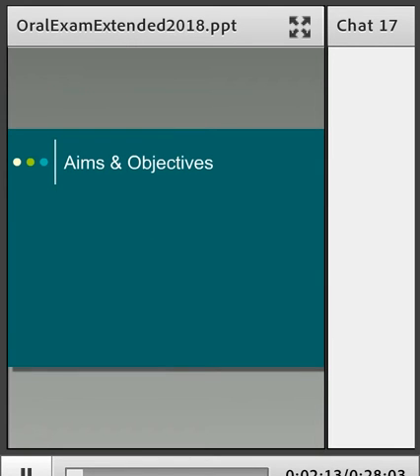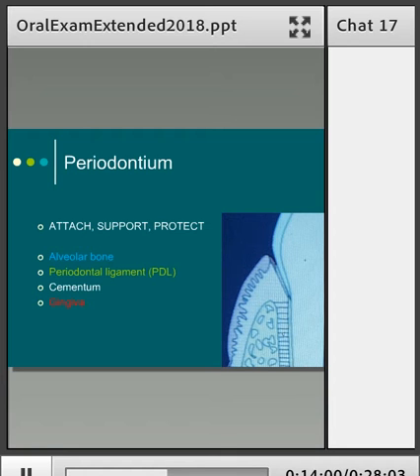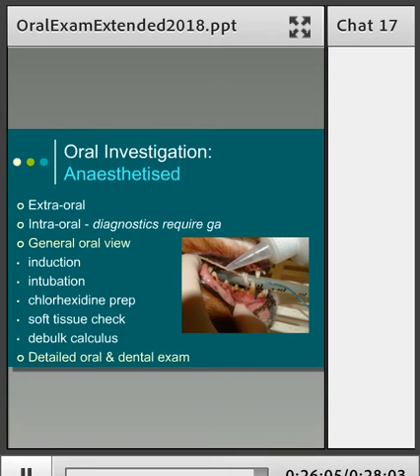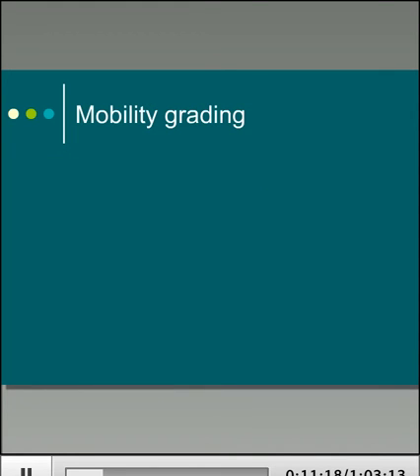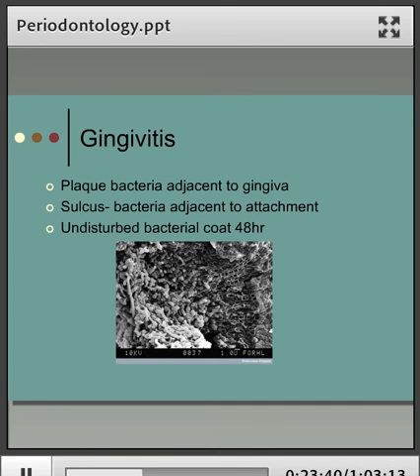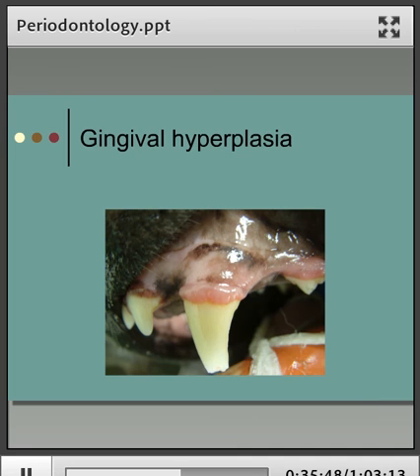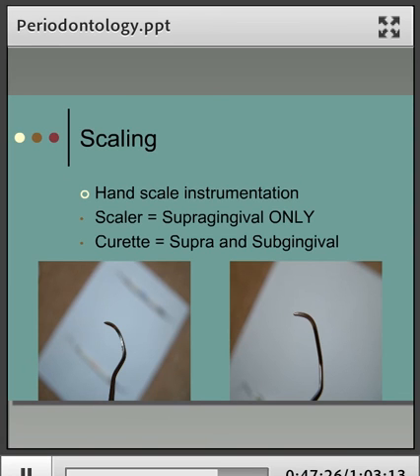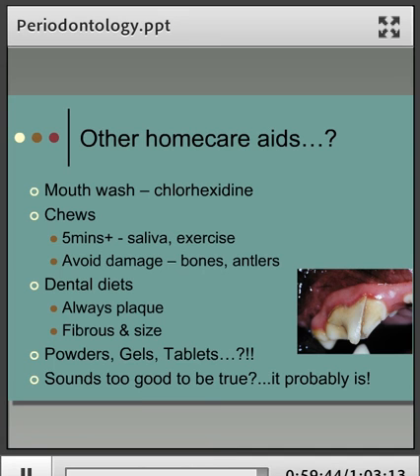Practical Dentistry for Vets4Pets Graduates 04 01 19